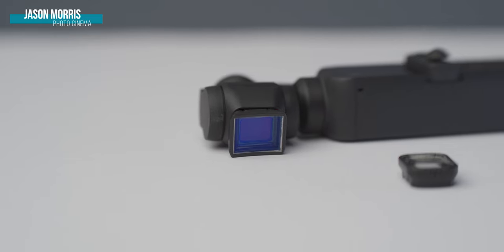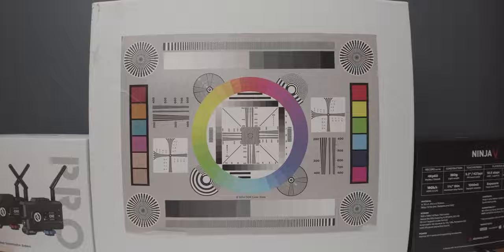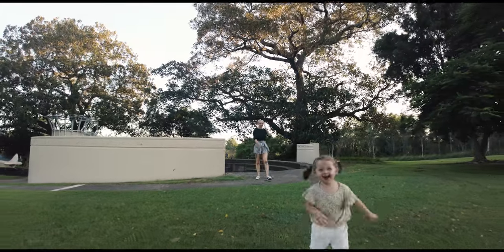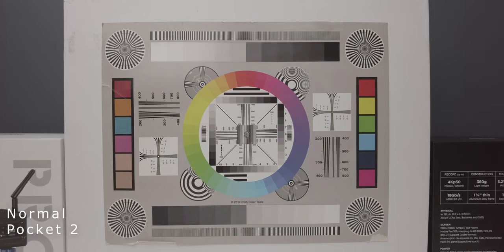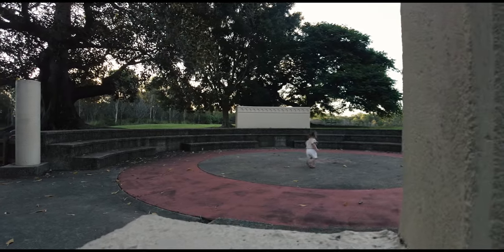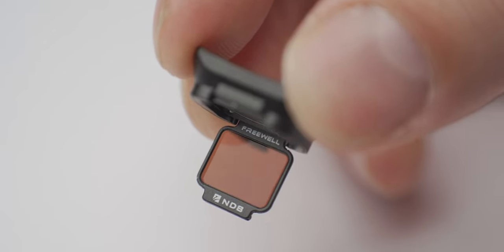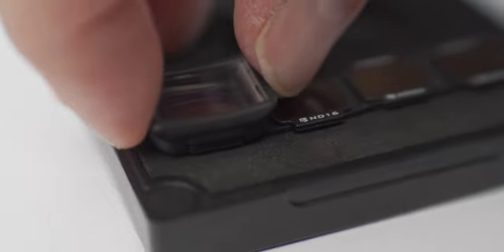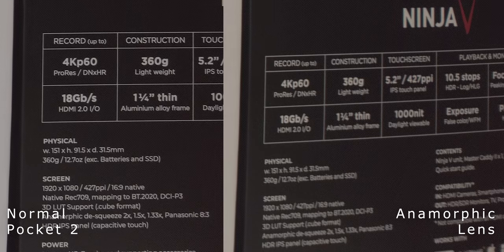DJI POCKET 2 NEW anamorphic lens WITH ND! Freewell Pro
Freewell have done it again. Yet another great product for the DJI pocket 1 and Pocket 2 users to purchase this affordable anamorphic lens. This may help with your creativity and ultimately make your footage look unique and different to the standard videos.
Anamorphic lenses are widely used among professional cinematographers around the world and while this may not replicate the look it certain can help produce something similar and give you a taste into what anamorphics is all about.
Most true anamorphic lenses have a 2x squeeze depending on the brand. Sirui offer budget versions for consumers that have a 1.33x anamorphic squeeze. This Freewell version is rated around a 1.15x squeeze giving you a slightly wider field of view on the current FOV on the Pocket 1 or Pocket 2.

Freewell Anamorphic filters

Full Frame Kit:
7artisans 35mm f1.4